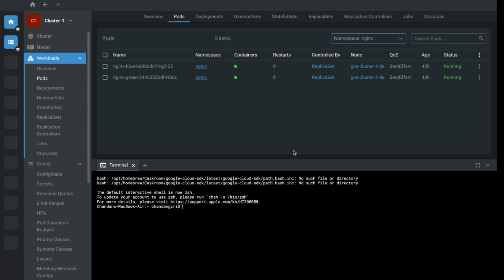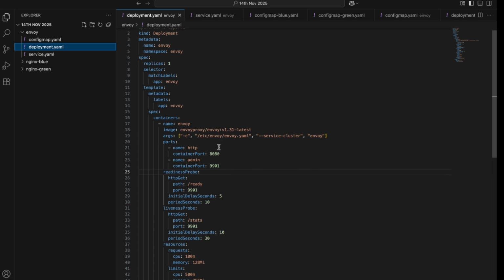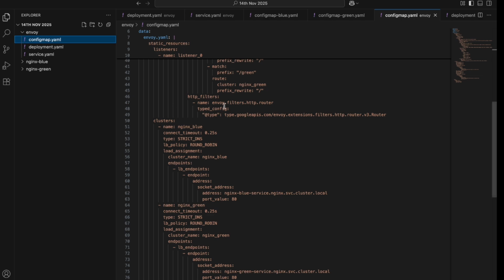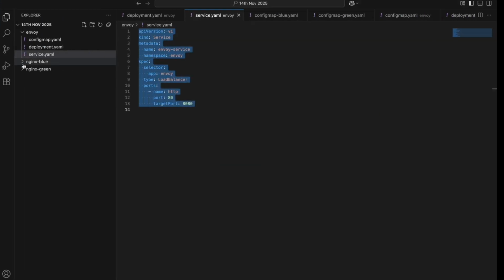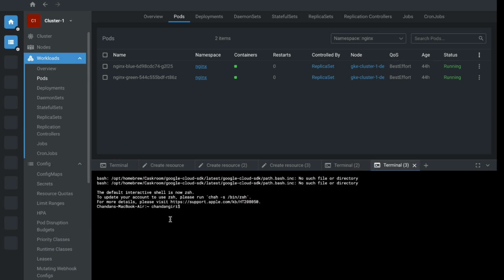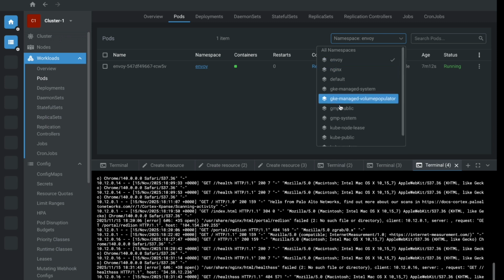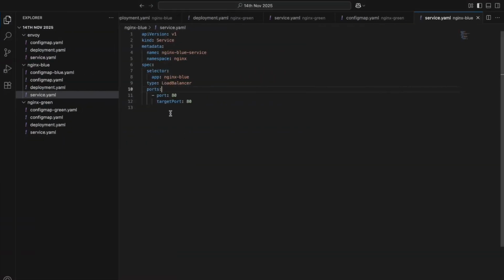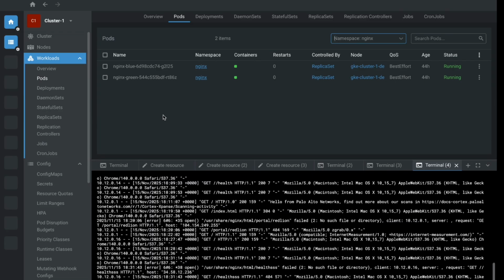Envoy Proxy Deployment in Kubernetes Cluster | Envoy Routes Setup for multiple apps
If you want to learn Envoy Setup in K8s, this video will help you. I'm going to create videos on all different  K8s components and resources. Also suggest us the new topics for tutorials.